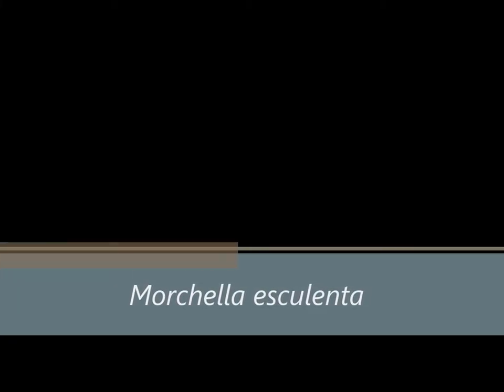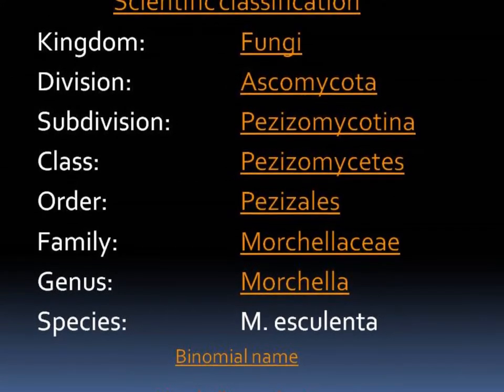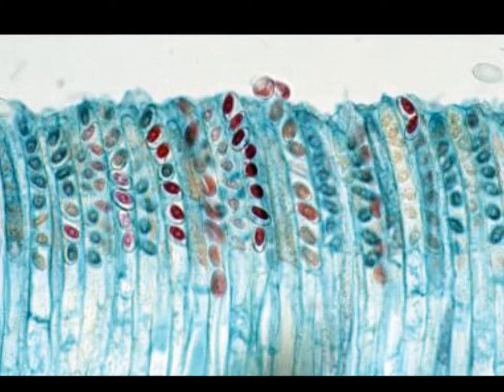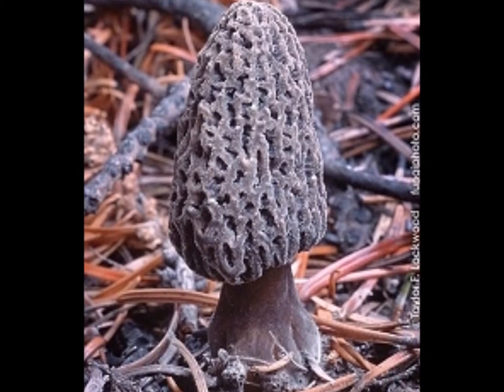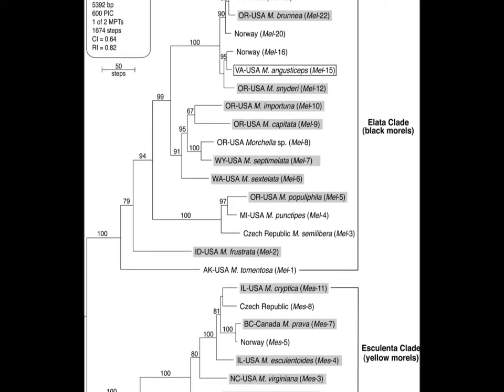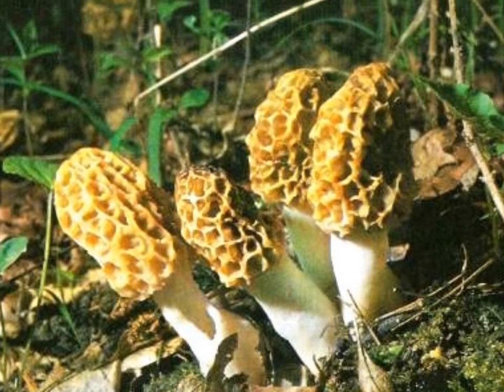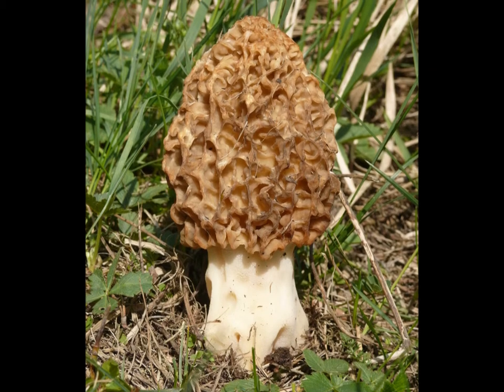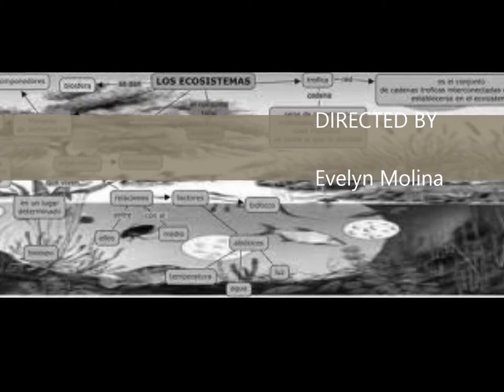Morchella esculenta by Evelyn Molina